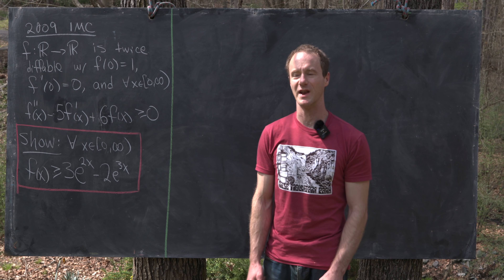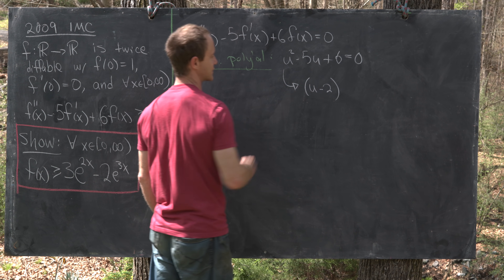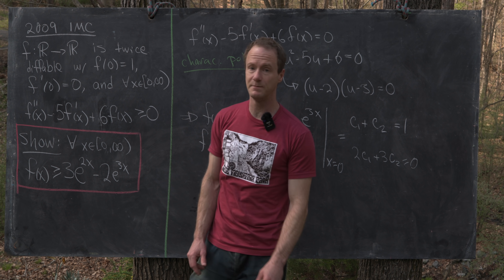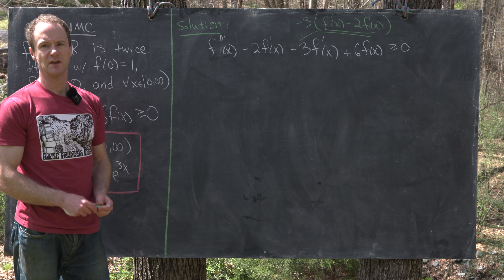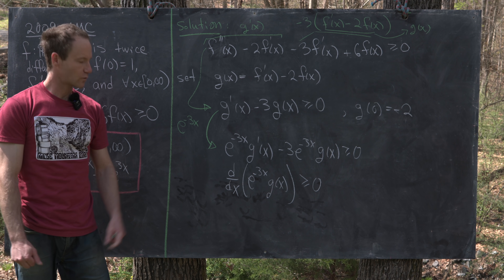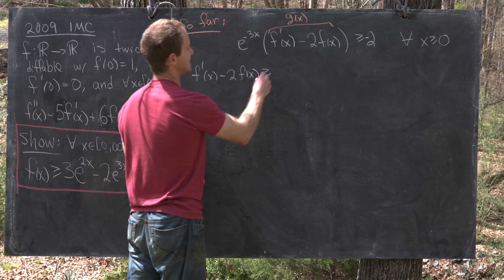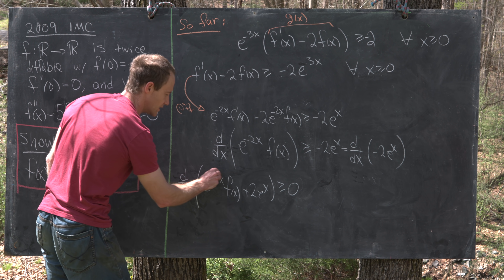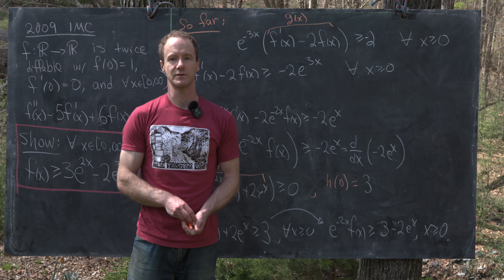Not quite a differential equation...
We look at a "differential inequality" from the 2009 IMC.

Differential Forms: